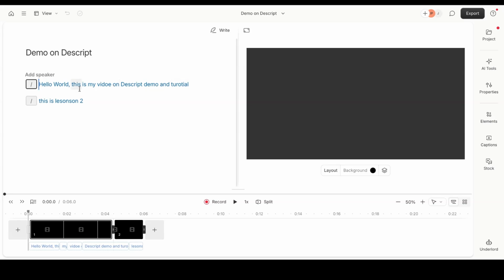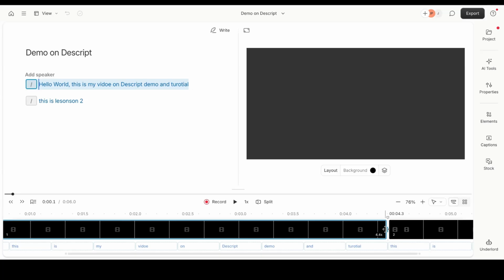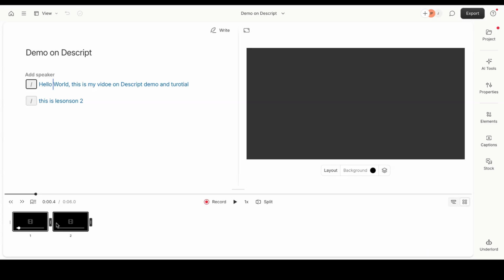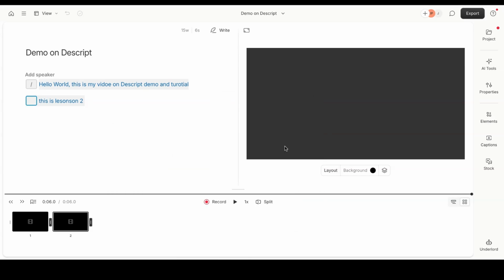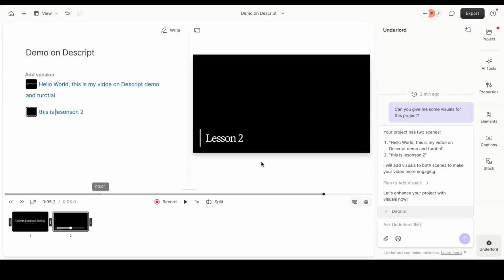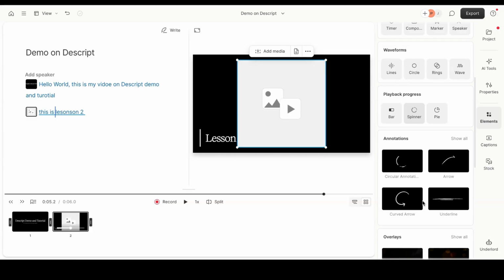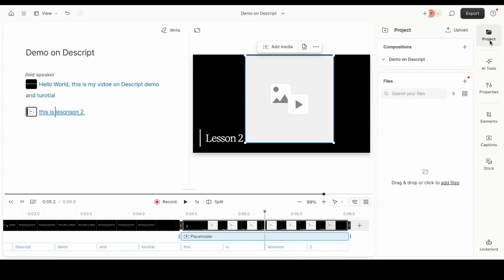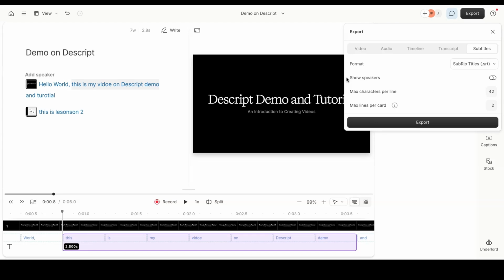Start Your Training Business with One Tool (Descript)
In this video, I'll walk you through Descript a powerful and easy to use all-in-one AI powered content creation, editing, and recording tool. If you are looking for a tool that is easy to use not just on your computer desktop but also on the web to record lessons for a training program, repurpose clips and a lot of AI video and voice features then you'll find all you need in one tool. This walkthrough will demonstrate how the editing works either through the transcription or timeline editing and the AI features and built in stock library that you can take advantage of for all your content creation needs. Descript has changed a lot since they first launched and with the addition of AI video and voice, you'll find how much is built into the tool and perfect for any creator launching their training business.

Timestamps:
00:00 Introduction to Descript AI Video Editing & Content Creation
00:55 Walkthrough of Descript's Interface, Dashboard & Timeline Editor

Need help with your Thinkific course business? You can find my Thinkific Expert

✔️ Signup for a Descript account for an all-in-one video, audio and social content creation & editing needs